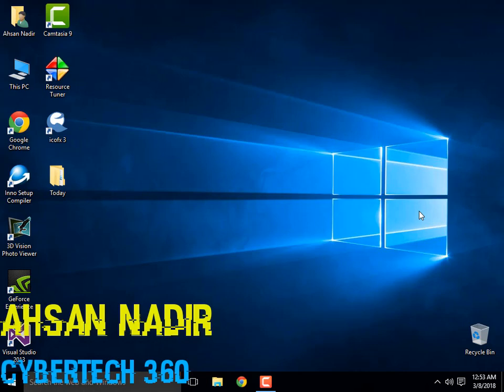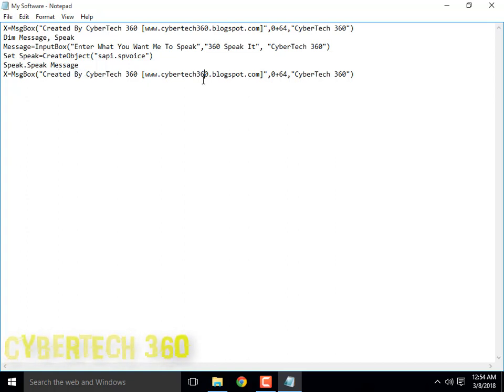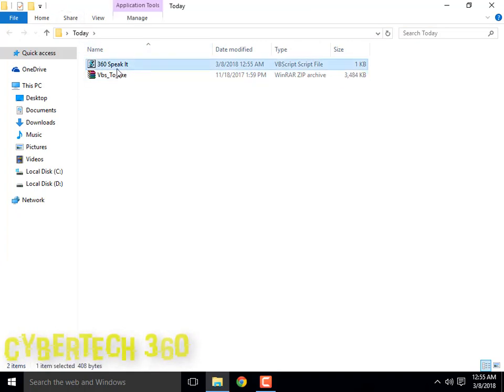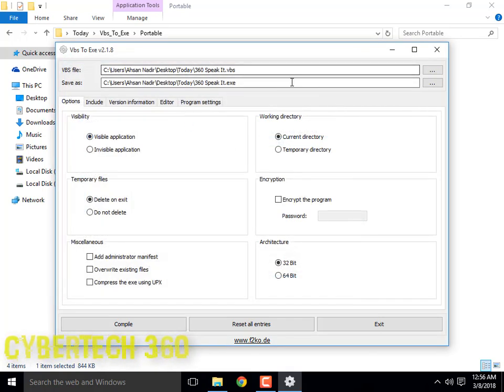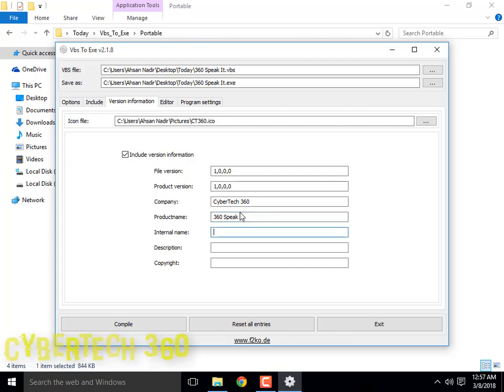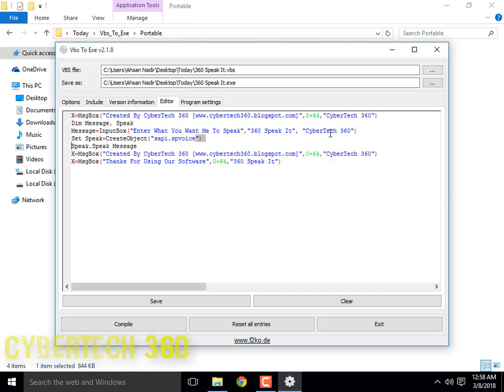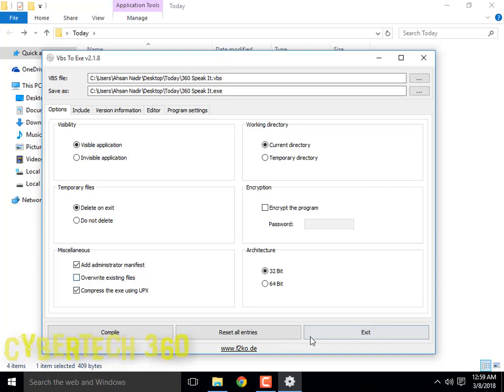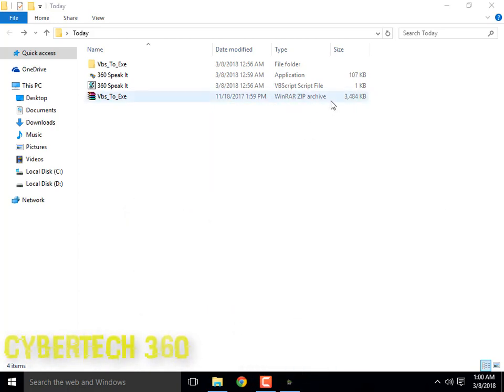How To Make A Software In Notepad (In .Exe Format)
Create A Software In Notepad In .Exe Format.